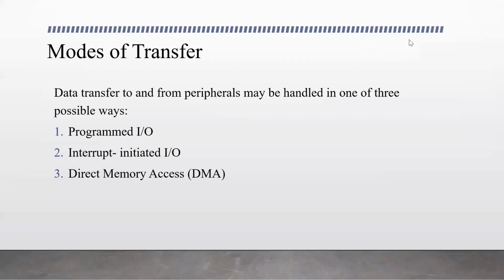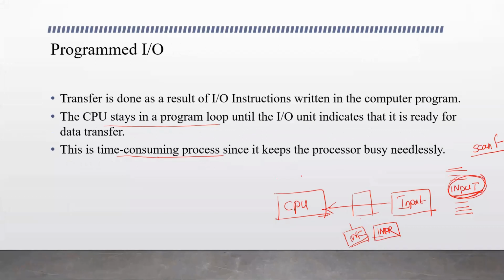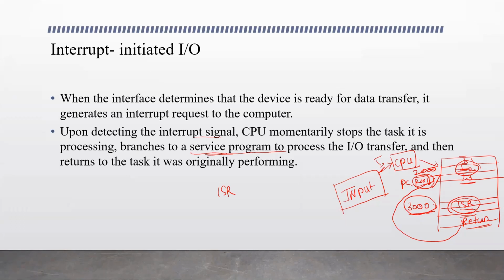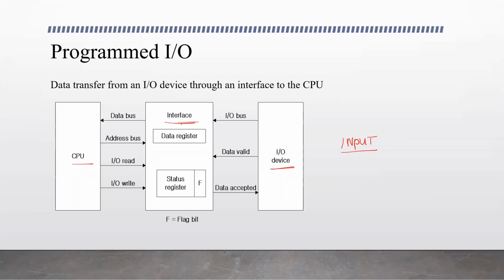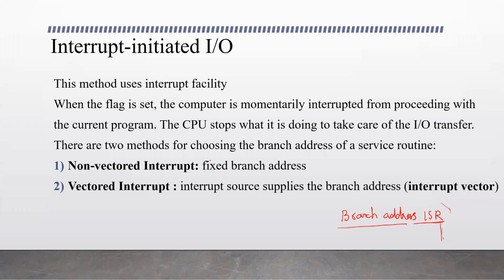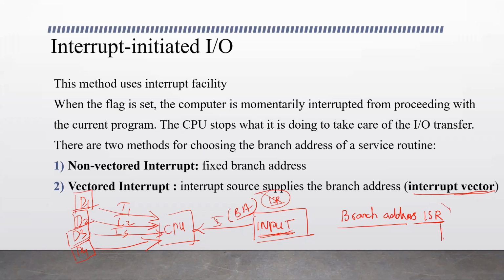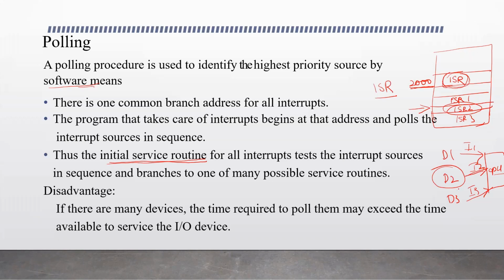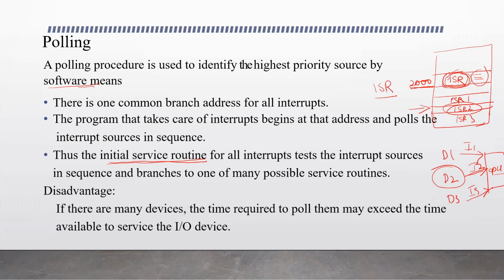JNTUK IICSE CO Modes of Transfer